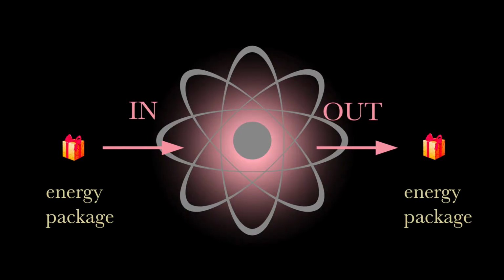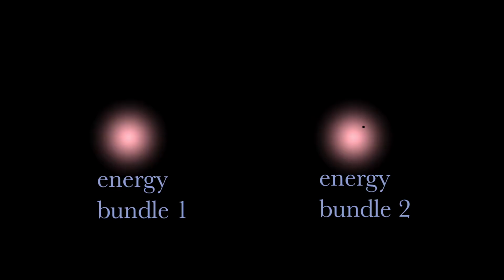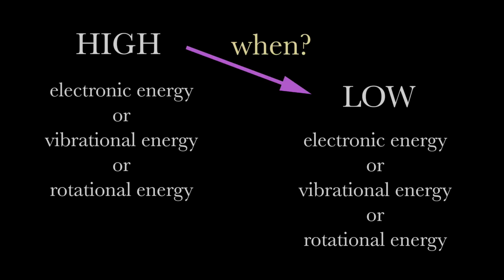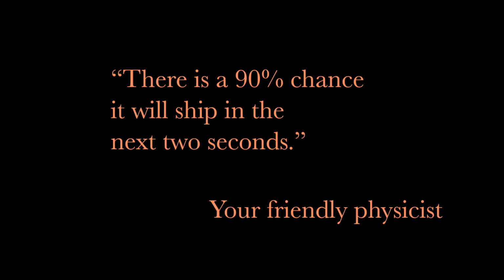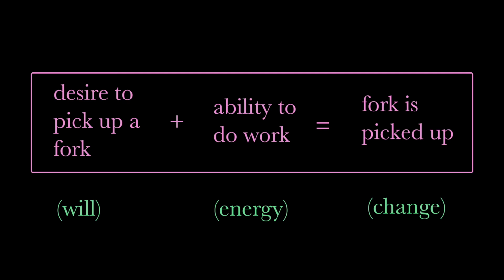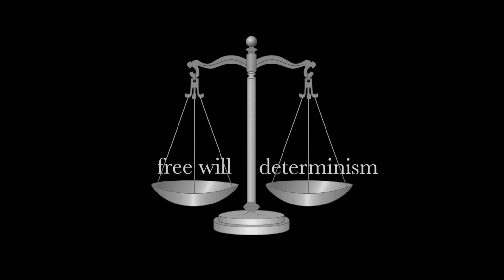Holy Determinism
In this video, I discuss energy, matter, atoms, and photons, but I keep it 5-year-old simple. The most important thing I tell you is how God controls the universe.